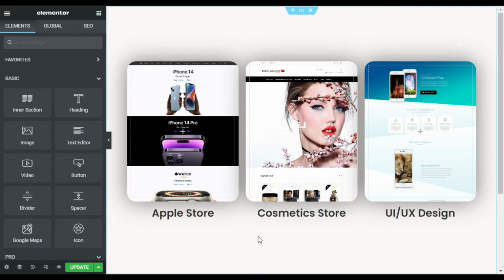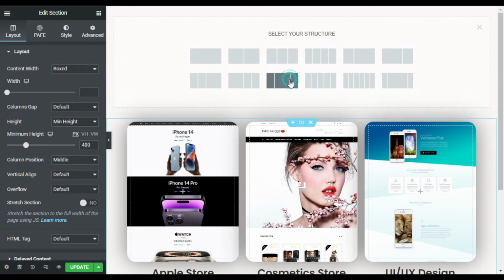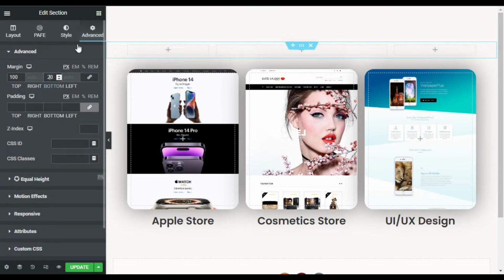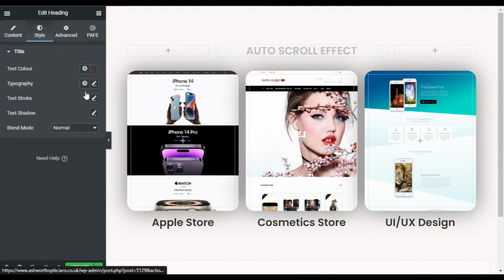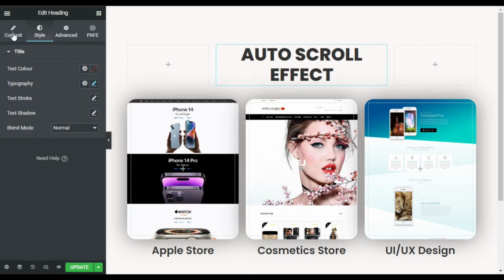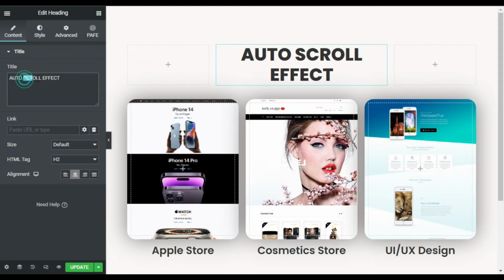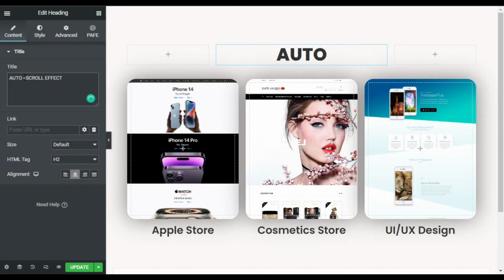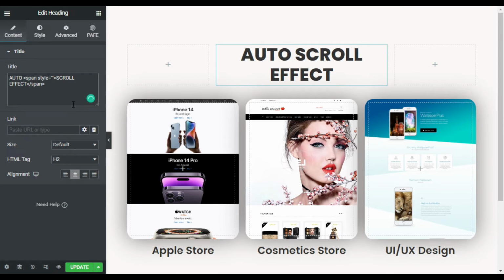How to Add Multicolor Heading in Elementor 2022 | WordPress Tutorial 2022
Hi,
Do you want to add a multicolor heading in Elementor?
This Elementor tutorial will show you how to add a multicolor heading in Elementor.
Learn how to add multicolor heading in Elementor | WordPress Website 2022

➤ Timestamps in this Video:

00:00 Intro
00:14 Overview
00:40 Design Layout of the Section
01:46 Add Multicolor Heading